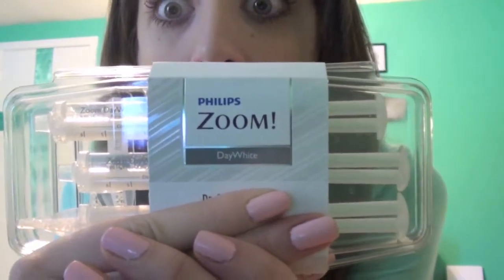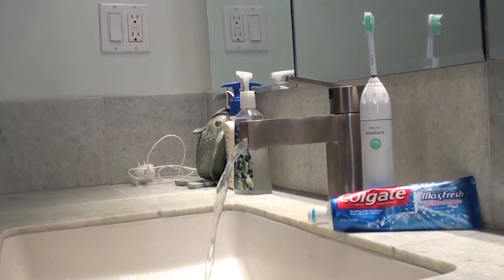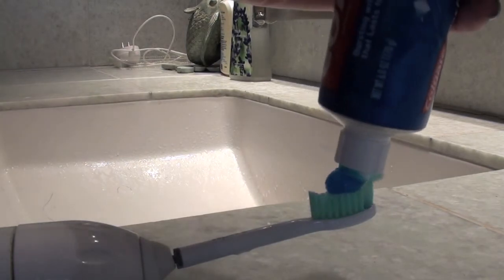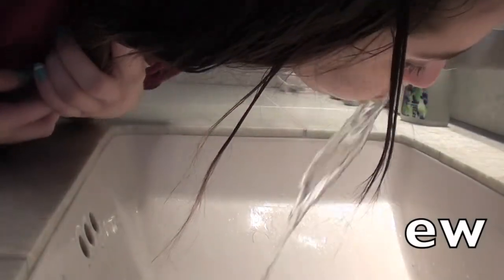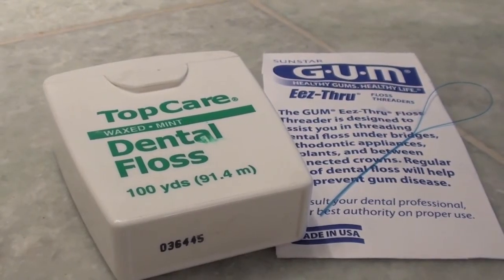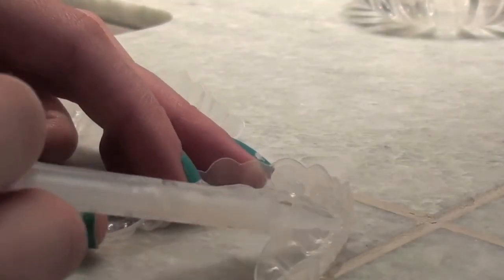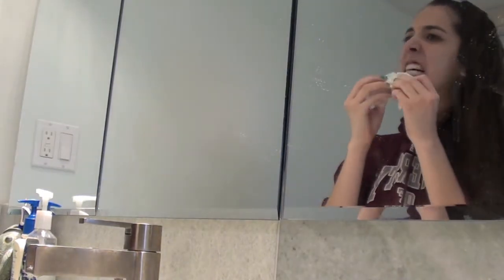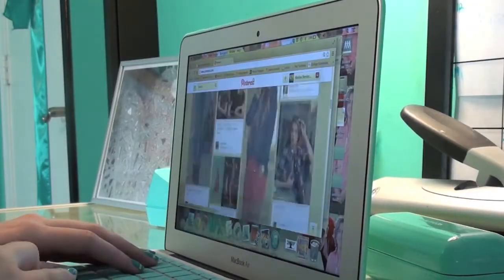How I whiten my teeth and demo